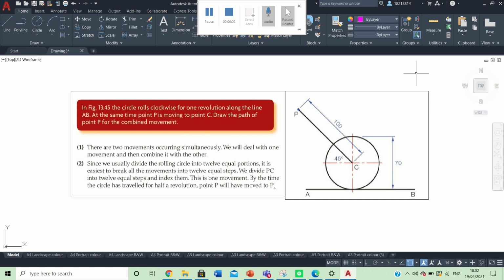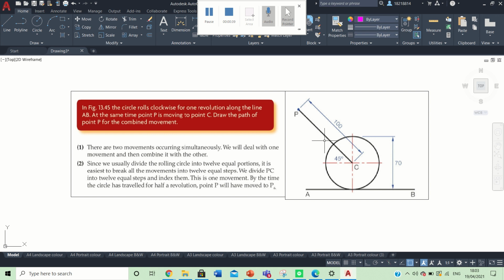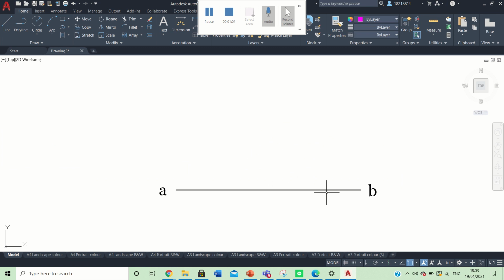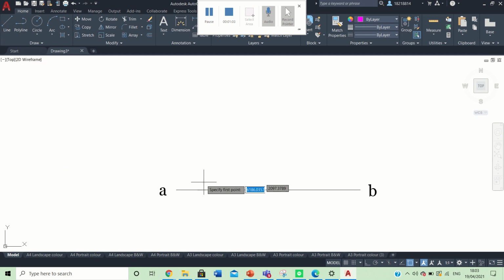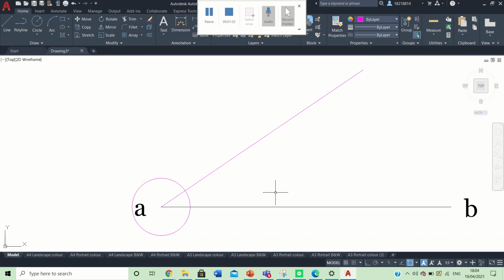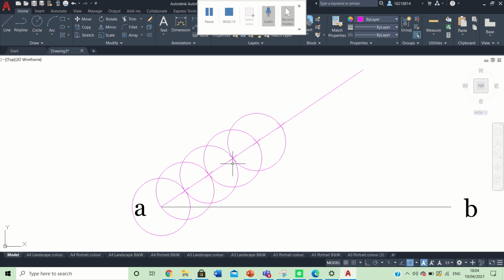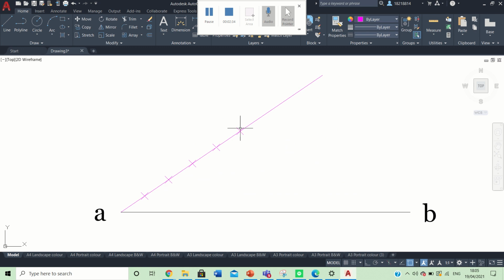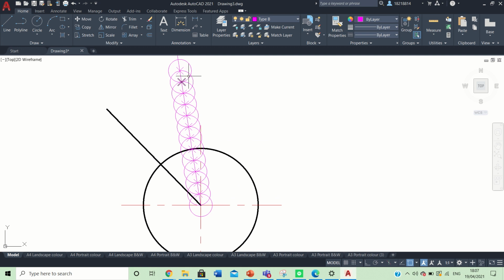Dividing a line up into a number of equal parts.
In relation to Loci - Rolling circles